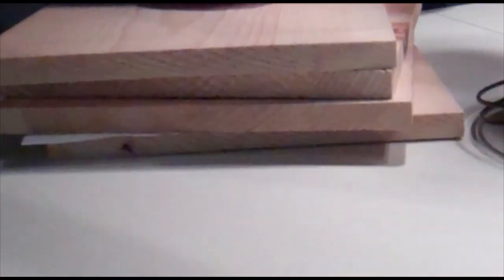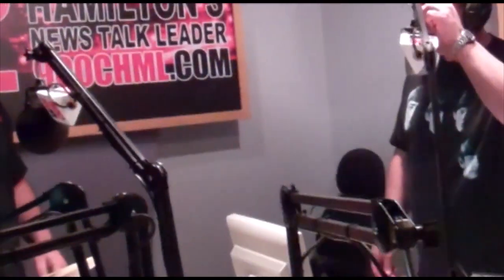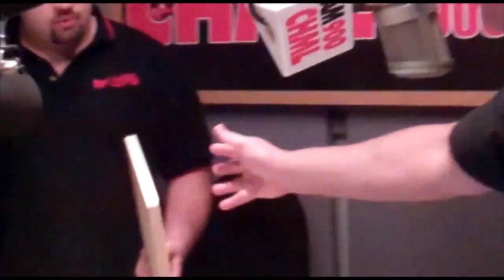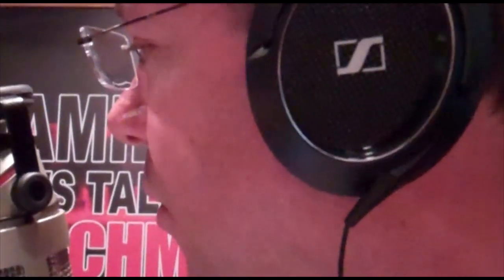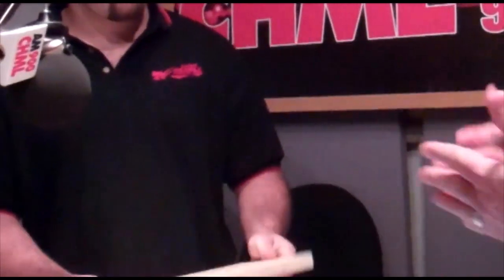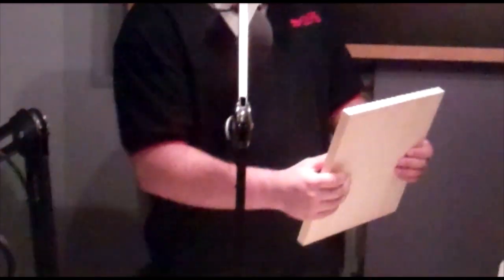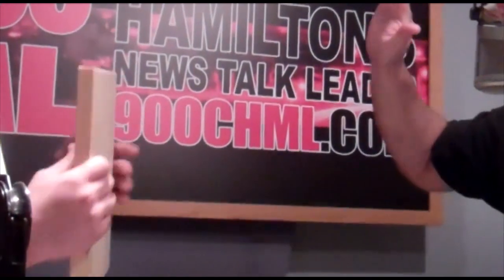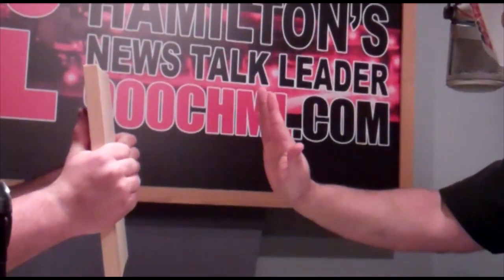Jamie West- United Family Martial Arts May 8 2013